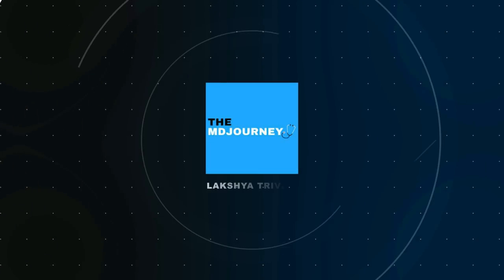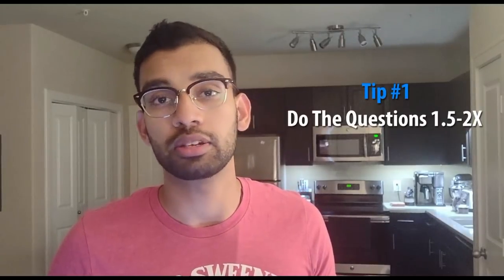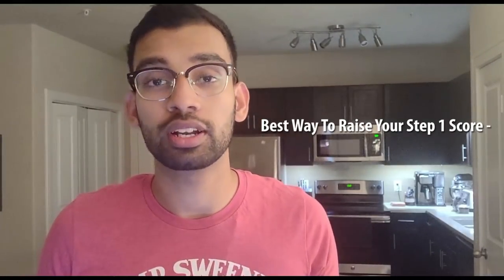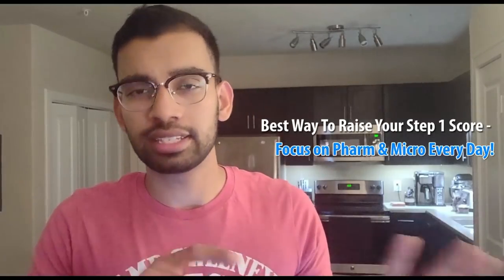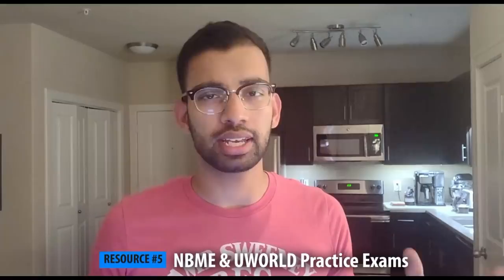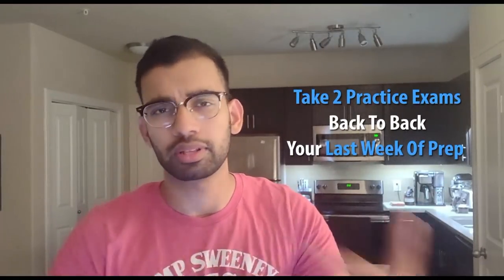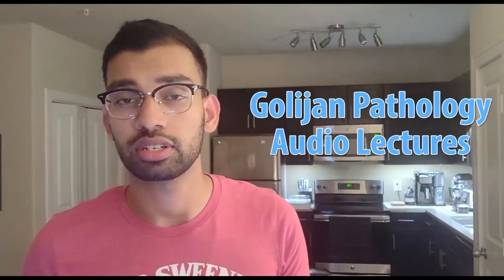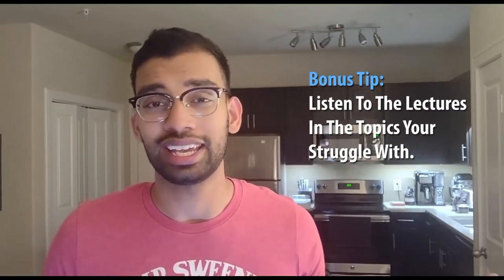The Best Step 1 Resources [How To Get 250+]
Want to know what the best step 1 resources are? Want to know which ones you actually need to do well on usmle step 1?

In this video, I'll break down the top Step 1 resources that you'll definitely want to use and then the resources which are nice to have.

TMJ Podcast:⤵️
Popular Resources:⤵️